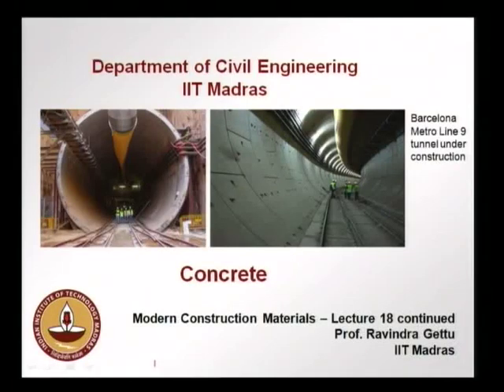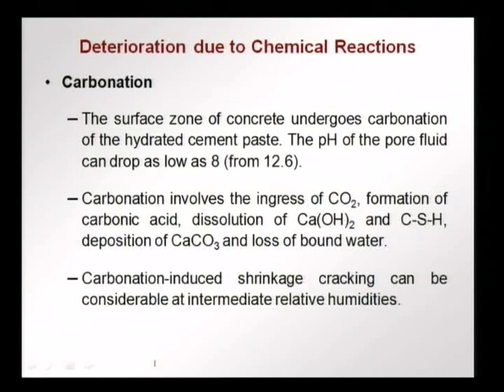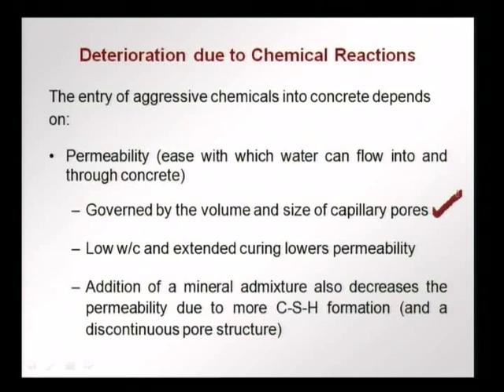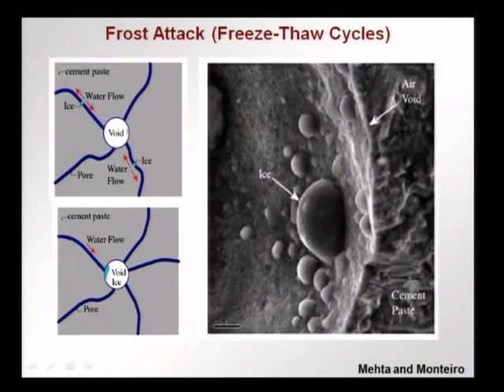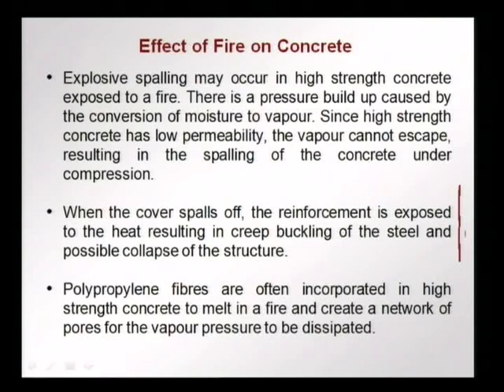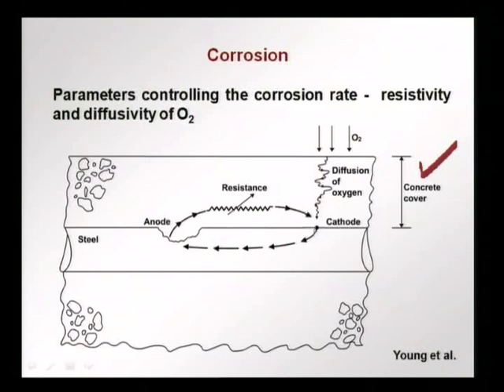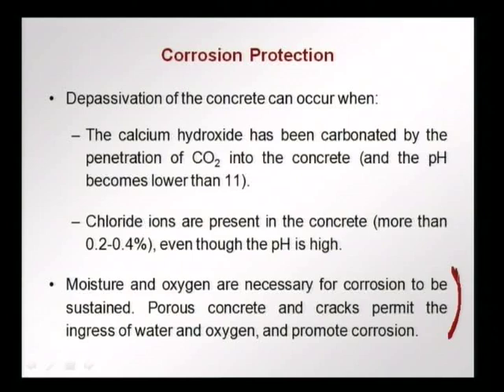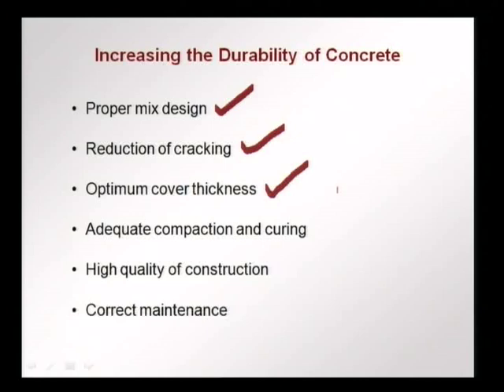Concrete Part 4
This is an unedited version.